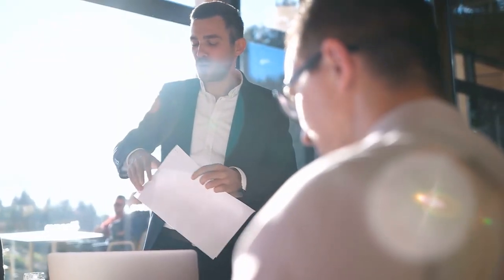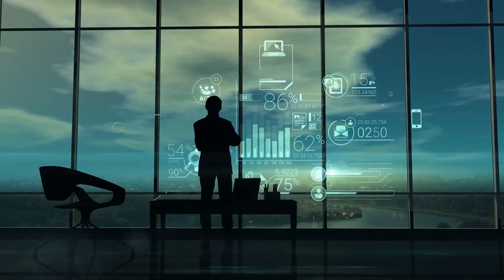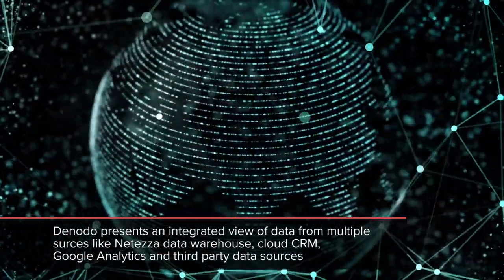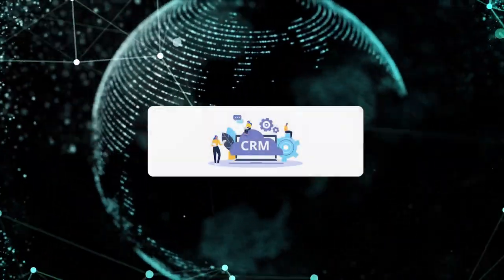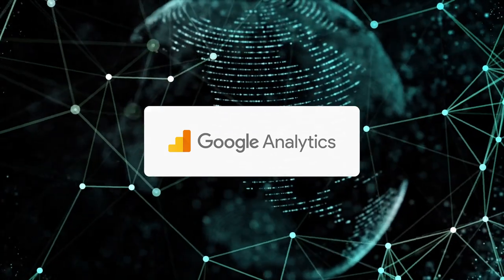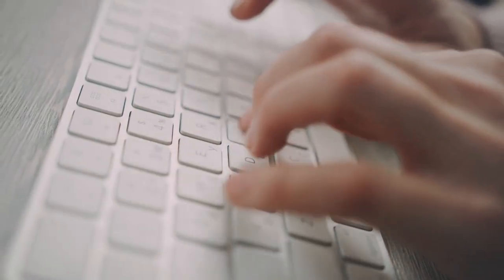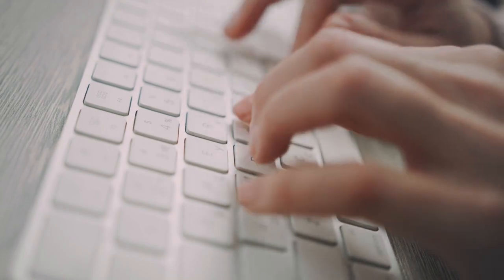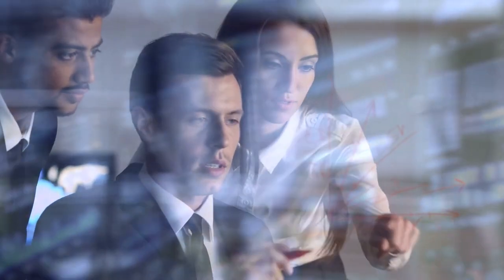Customer Case Study: UCB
UCB is a global biopharma company well known in the field of immunology and neurology. UCB wanted to build data centric business use cases such as a 360 degree view of the customer, trend analysis in hiring, efficient resource allocation etc. It also wanted to move away from an ETL classical approach for solving its data integration challenges which included pulling data from multiple sources. In this video, Salvatore Cutolo, Head of BI from UCB goes into detail about their data virtualization use case. This customer case study video will cover:
- UCB's business challenge
- How they used data virtualization to address this business challenge
- What the benefits of data virtualization are in their particular case
- Why they chose the Denodo platform
- How they plan to utilize the Denodo platform and data virtualization in future